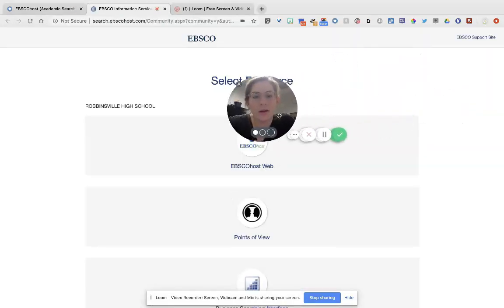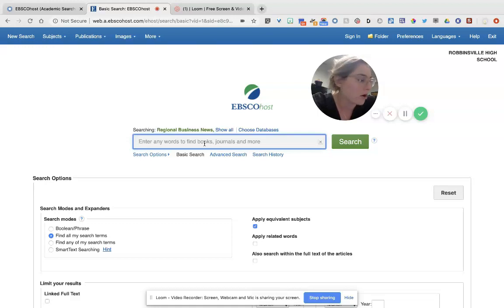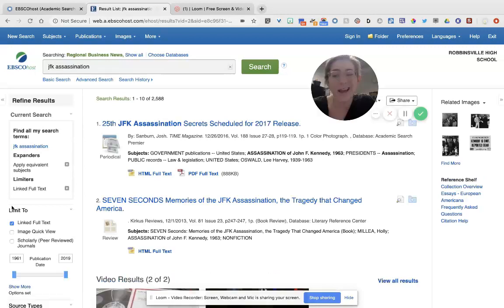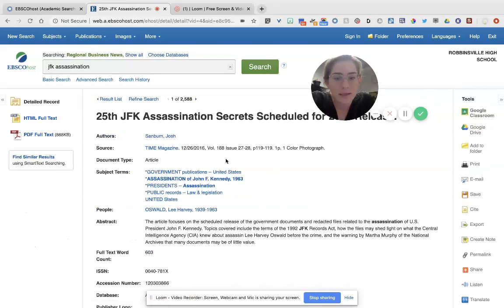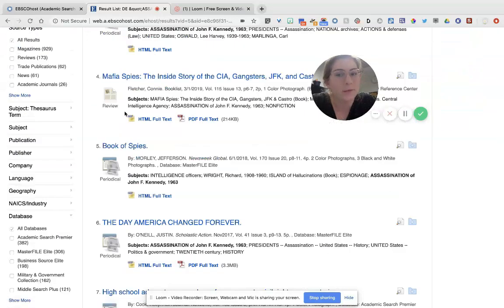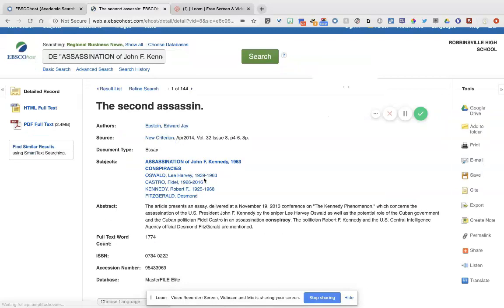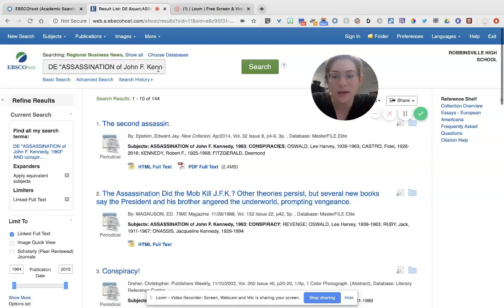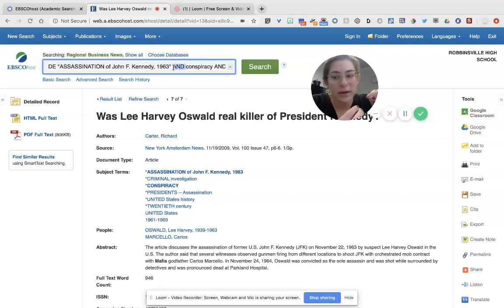How to use a database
Chapter Markers:
00:00-00:44- Intro
00:45-02:19 - Access Databases & Research Guide
02:20-06:09- Setting up your search
06:10-07:08- Using Subject Tags to filter your search
07:09-08:55- Use AND, OR, and NOT to refine your search
08:56-10:14- Tools within an article selection (get PDF, find the citation, download to your Drive, look-into the publisher)
10:15-11:28- Adding to your search phrase to further filter your search
10:29-END- Closing and contact me for questions